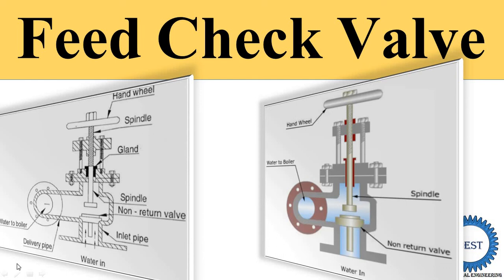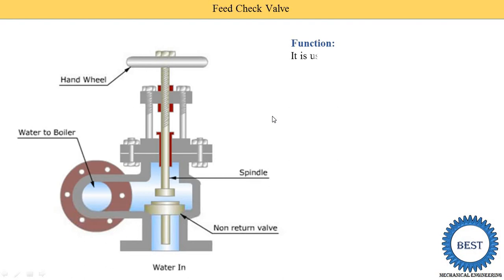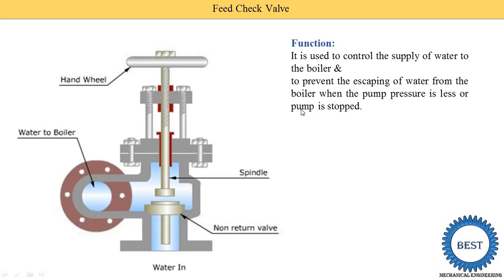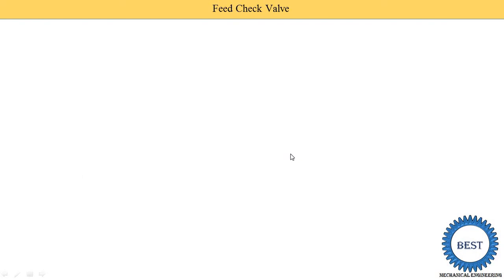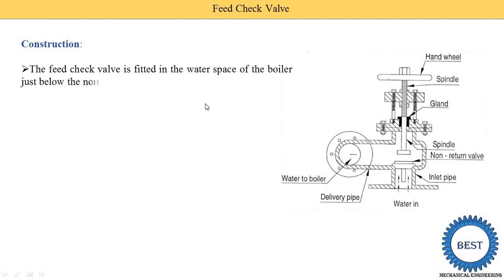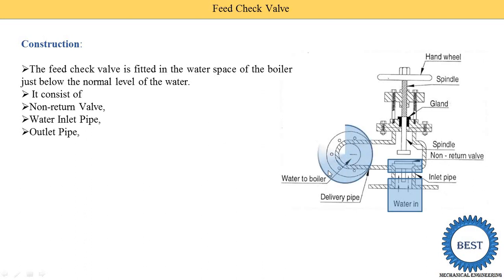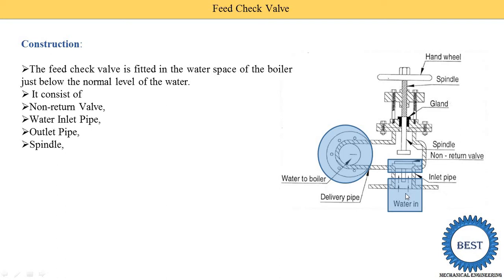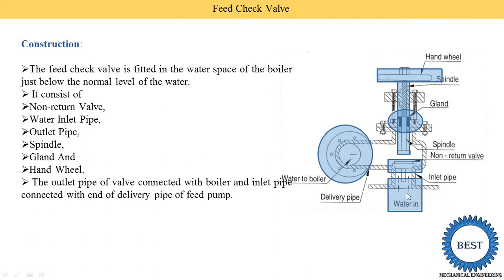Feed Check Valve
In this video, I Explained Feed Check Valve with following topic.
1. Function of Feed Check Valve.
2. Construction of Feed Check Valve.
3. Working of Feed Check Valve.